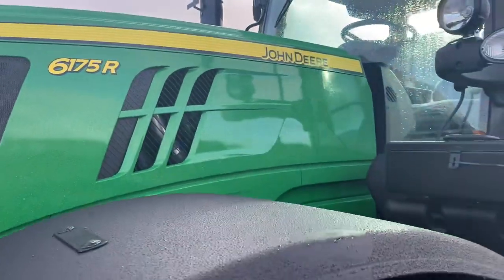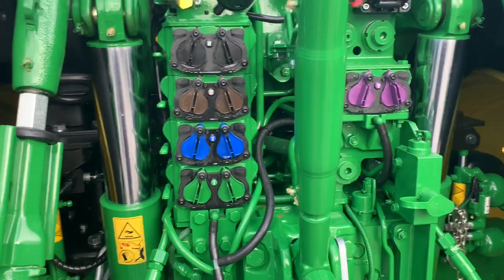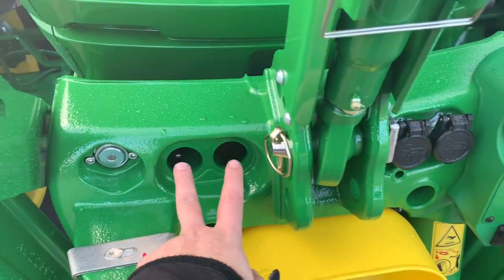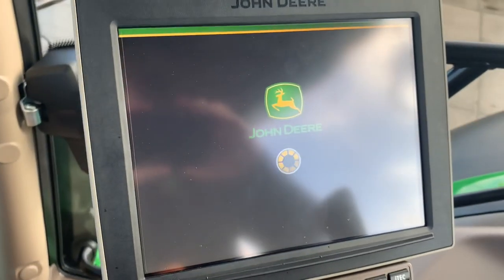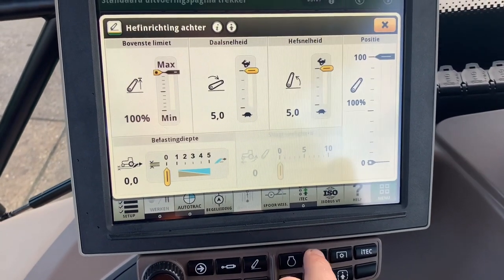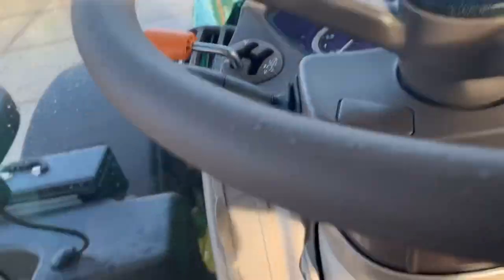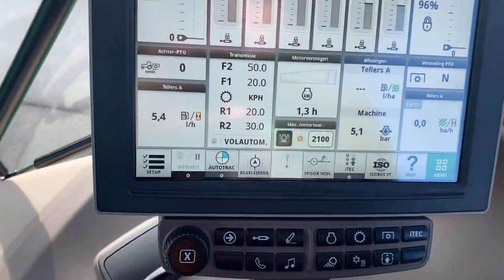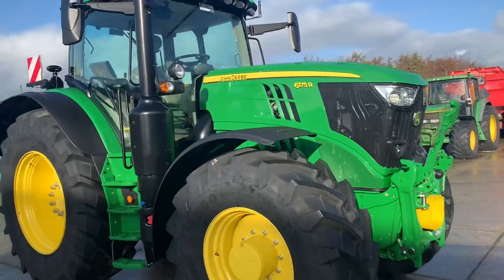UNBOXING John Deere 6175R MY21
Unboxing a new John Deere 6175R. Delibereren from the factory in mannheim. Enjoy the film